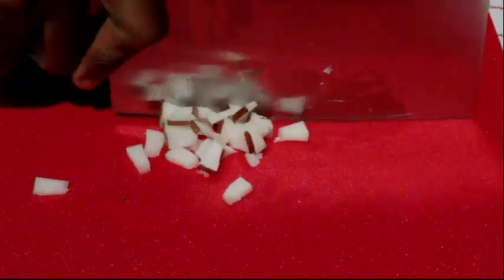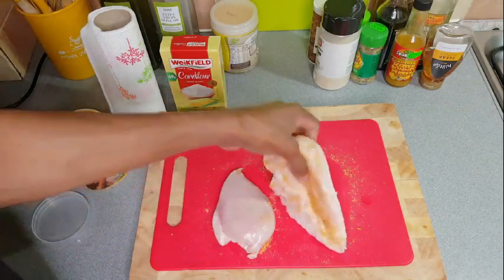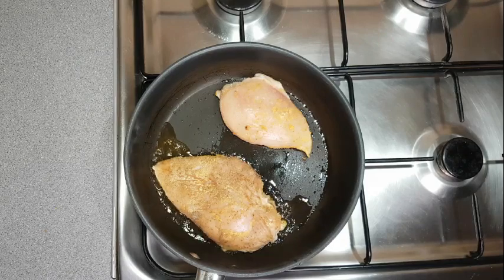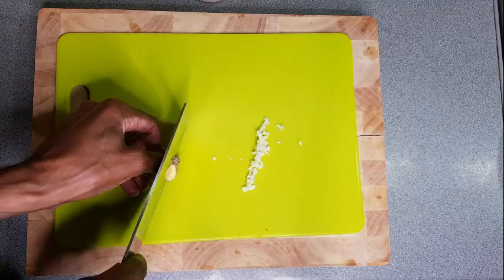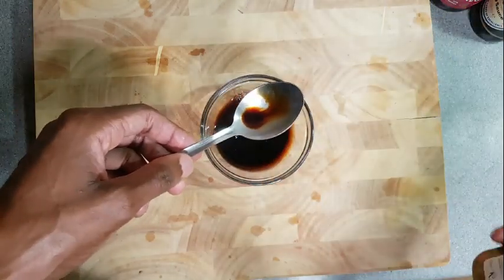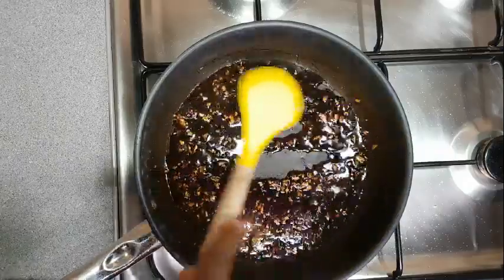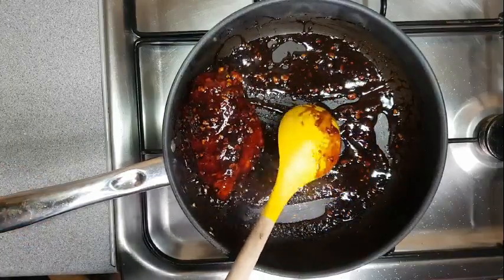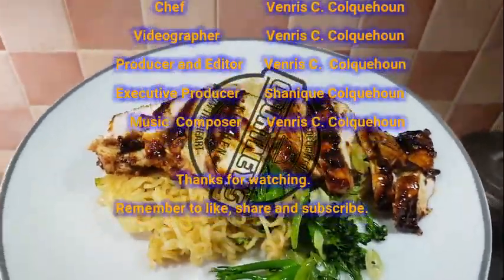HOW TO COOK CHICKEN TERIYAKI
HOW TO COOK CHICKEN TERIYAKI. Chicken cooked in a Delicious sauce that is made with Soy sauce,Honey,Sugar and Wine vinegar.